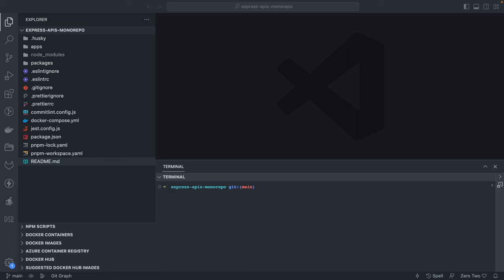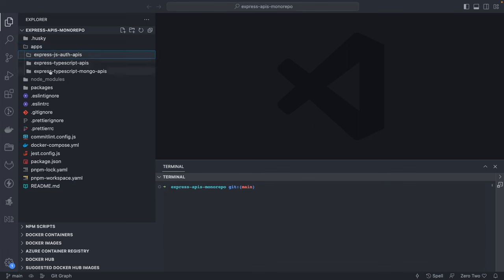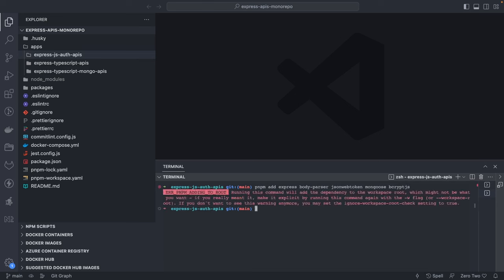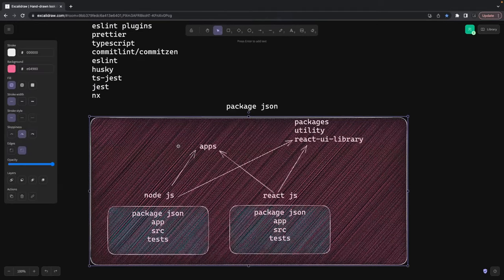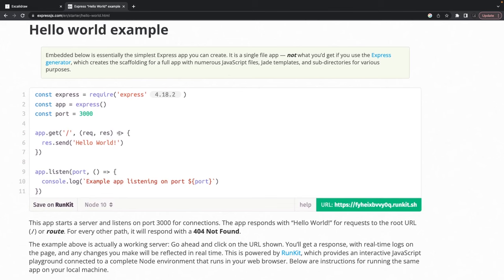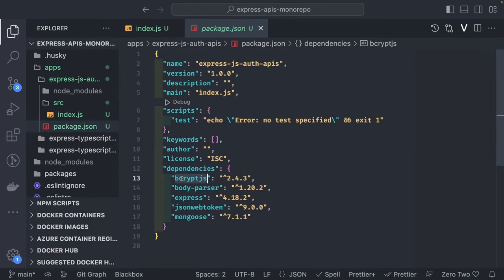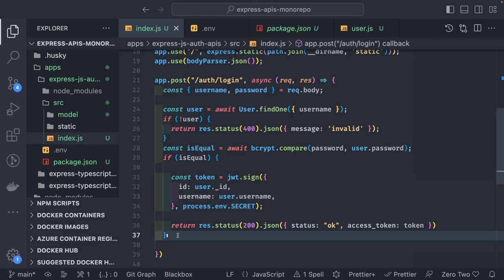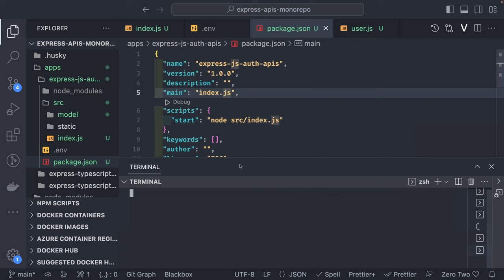Building RestFul API Microservice using Express and Mongo DB Project #08